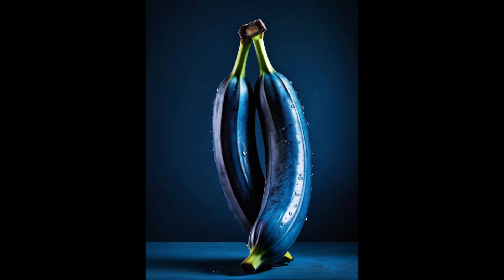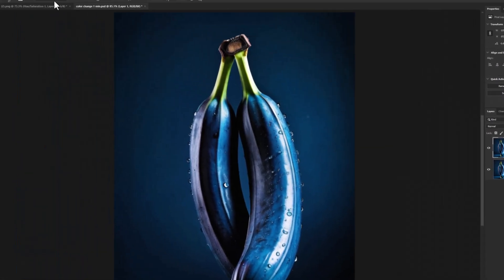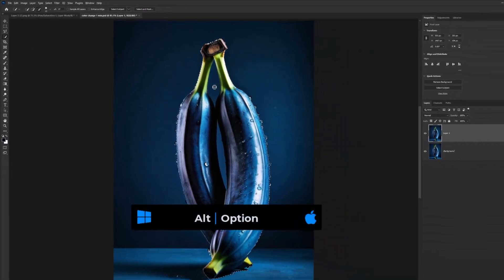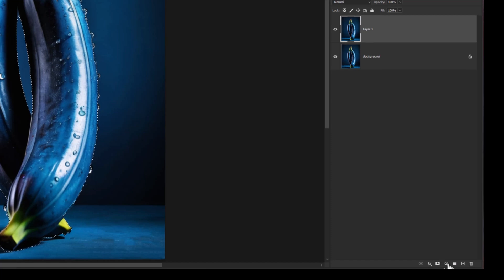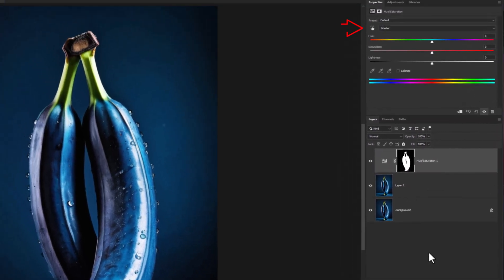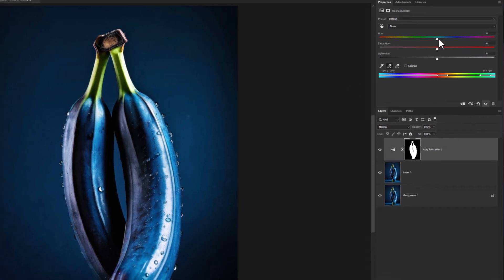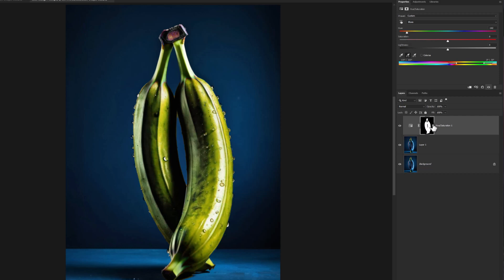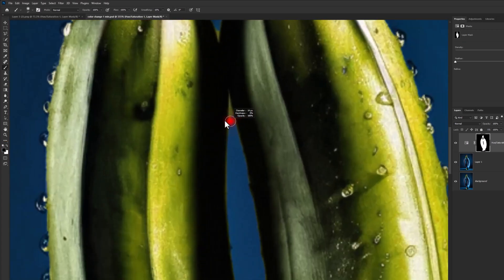1 min Tutorial - Change Color in Photoshop - Tutorial for beginners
Looking to learn how to change colors in Photoshop? Check out this quick 1 Minute Tutorial designed for beginners. In this video, you'll learn the basics of changing colors in Photoshop in a simple and easy-to-follow format. Watch now to enhance your editing skills!